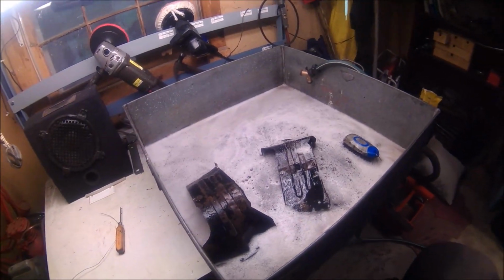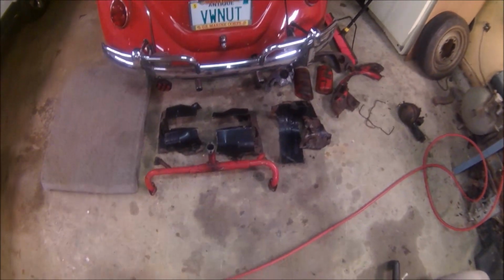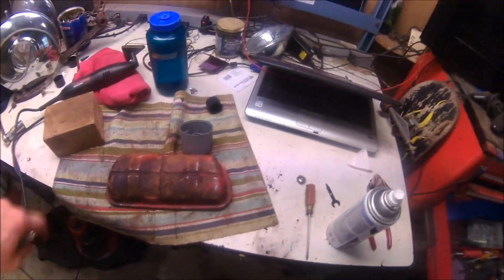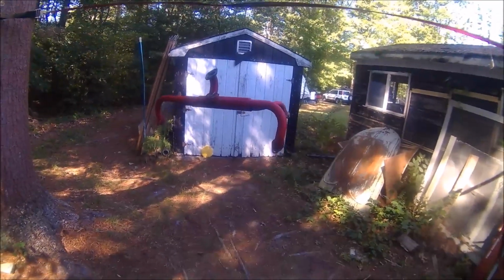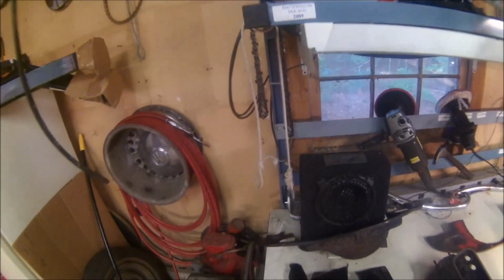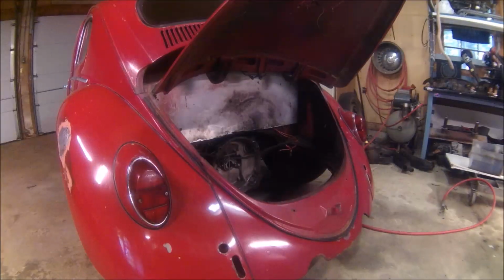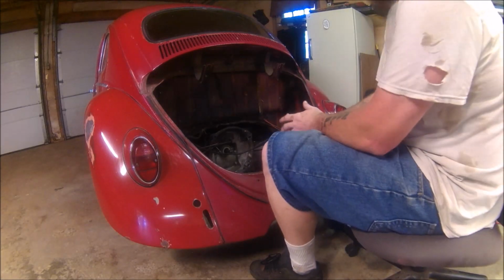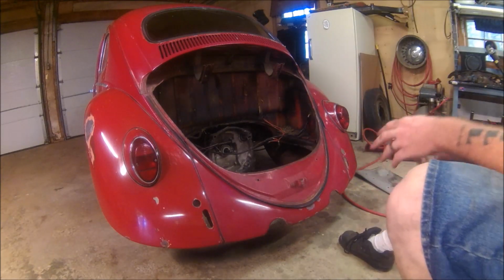1964 vw bug (Daisy) part 11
engine parts cleaning and painting, removing the steel off of the firewall